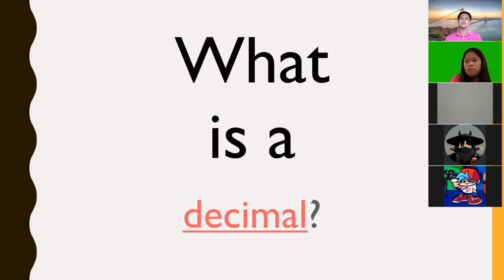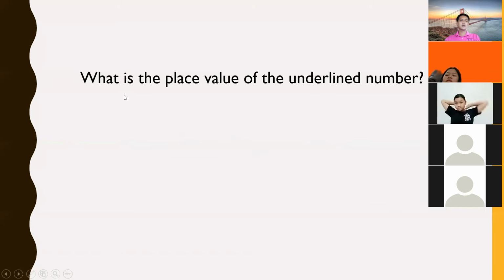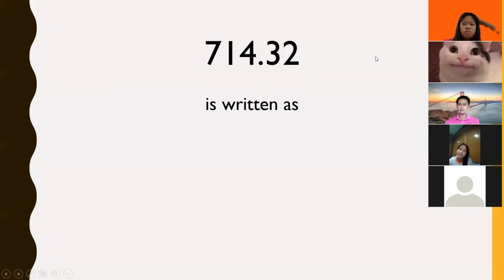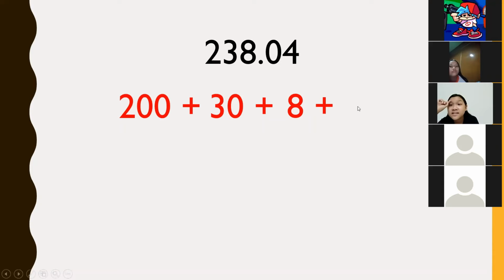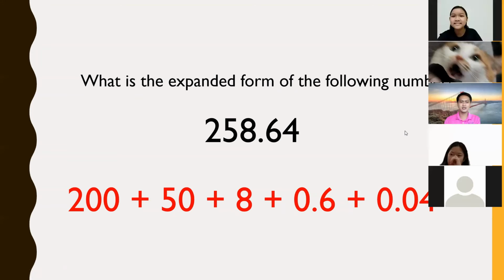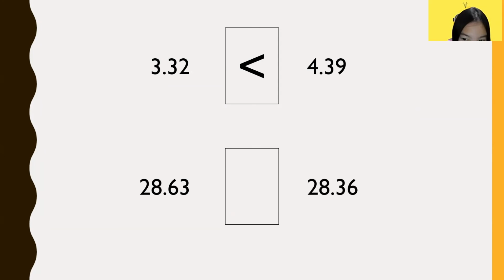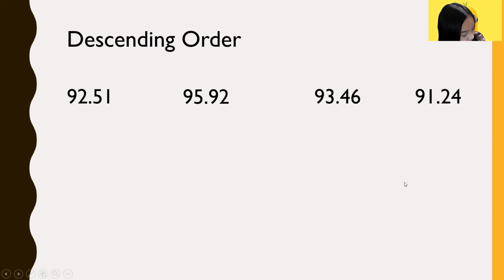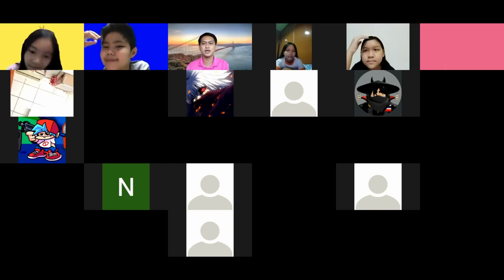Decimals Math Grade 6 Teacher Michael Sanchez de Vera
Decimals
Math Grade 6
Teacher Michael Sanchez de Vera